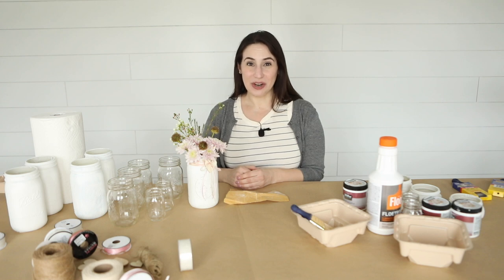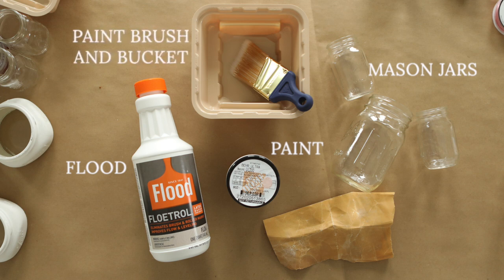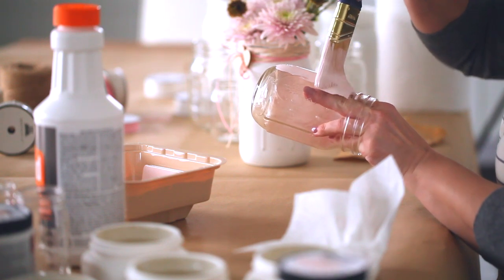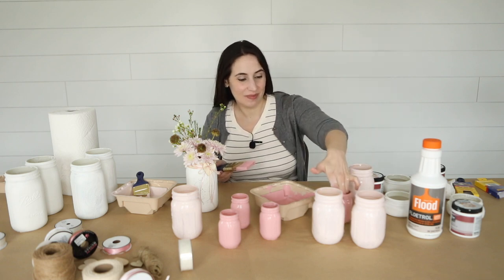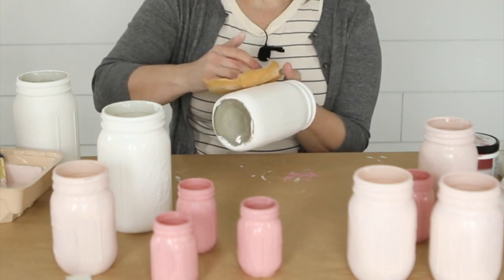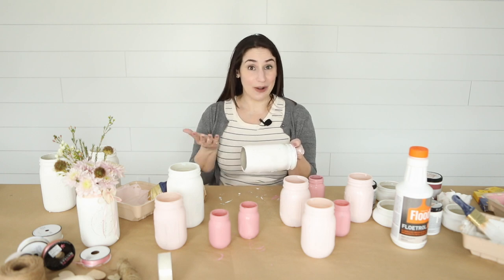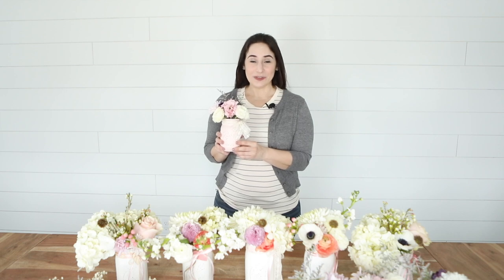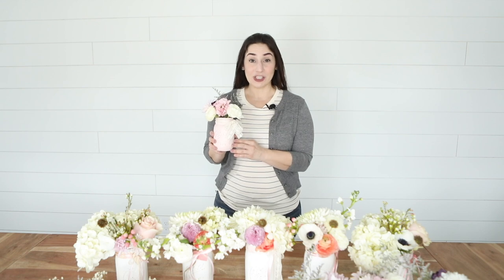Mason Jar Centerpieces | MASON JAR CRAFTS DIY | Wedding decor ideas 2020 Valentines Day decor 2020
Hey everyone! I love this sweet, little Mason Jar Centerpieces craft! These are gorgeous and will work perfectly for Valentin's Day Decor, Wedding Decor and even just general spring decor. This mason jar DIY craft doesn't take long to make, either. I made all of mine in a day and they also don't cost a lot of money. Just a few mason jars, some paint and a few pretty embellishments and you have an easy centerpiece with a fresh, beautiful, farmhouse look.

Brown craft paper
Wooden Hearts
Flood for paint
Paint brush with short handle
32 oz. Mason Jars
16 oz. Mason Jars
4 oz. Mini Mason Jars

I bought all my ribbon from Hobby Lobby, but if you want to order some, here are some pretty ribbon options:
Off-white lace
Beige/Off white
White lace
Light pink thin ribbon
Darker pink thin ribbon

Behr Paint Colors:
White - Swiss Coffee
Light Pink - Rosewater
Dark Pink - Minstrel Rose